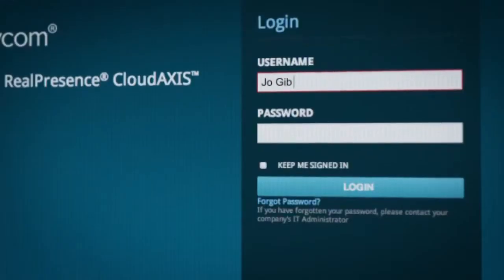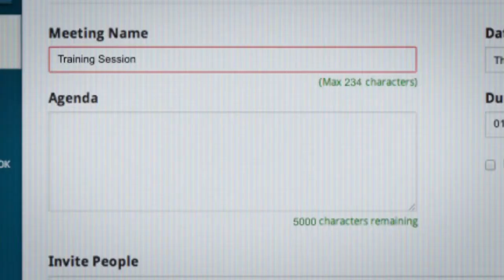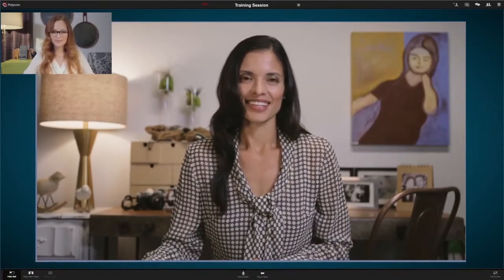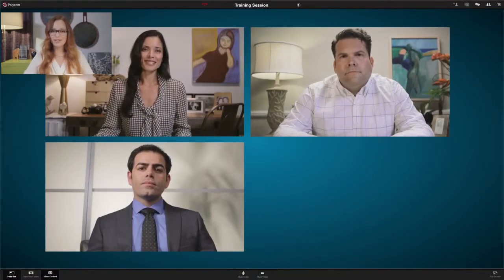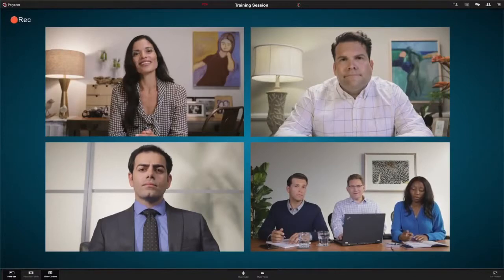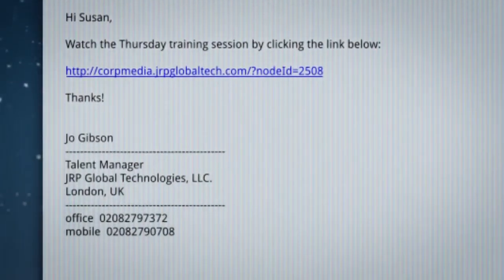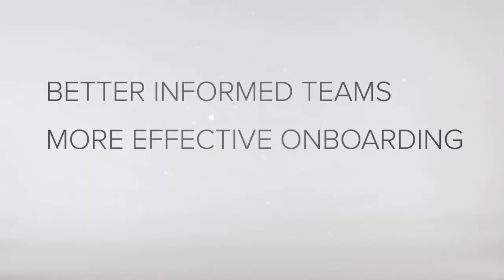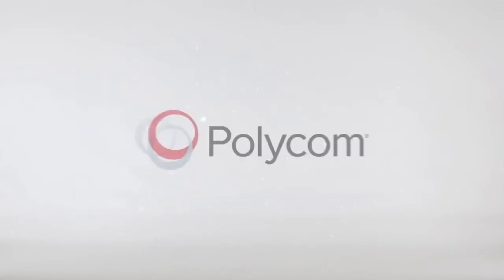Polycom - Sfida Distanza "Training"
Come si fa a estendere le competenze della formazione a tutti i membri del team, indipendentemente da dove si trovino o quando accedono?

Scopri come RealPresence CloudAXIS rende tutti i membri del team più accessibile, flessibile ed efficiente, ovunque si trovino.